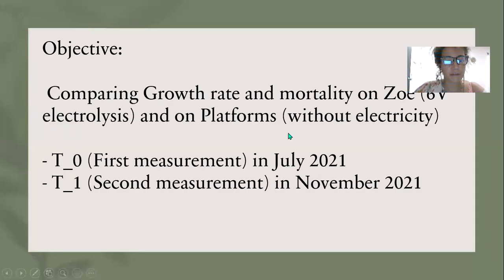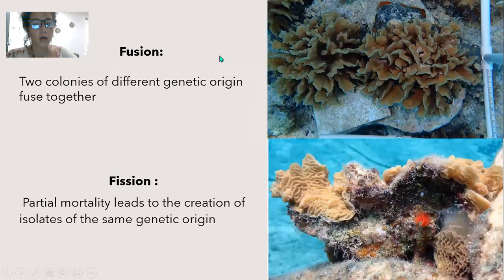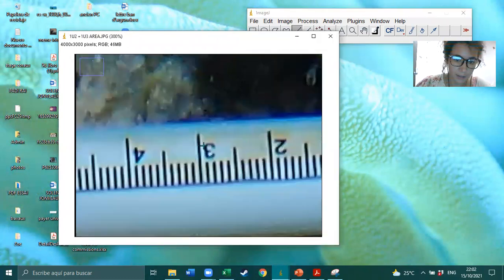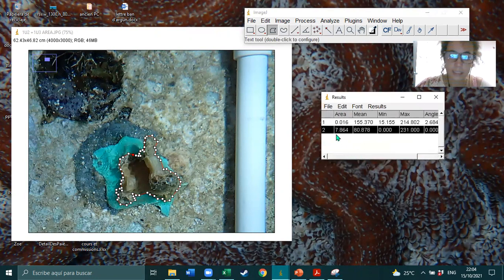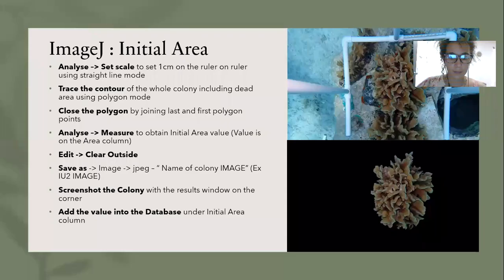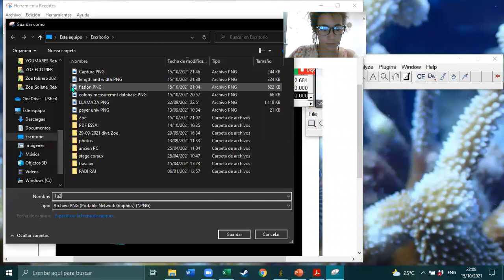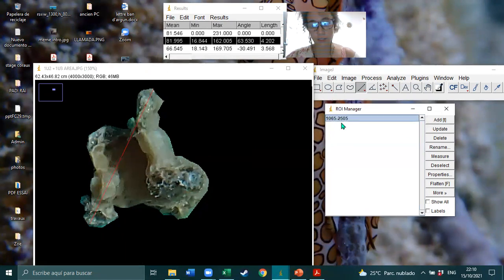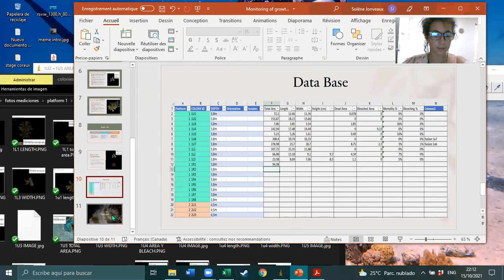Coral Measurement tutorial video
In this video, biologist Solène Jonveaux presents a video tutorial about how to use the software to analyze the Corals for mortality and measurements.